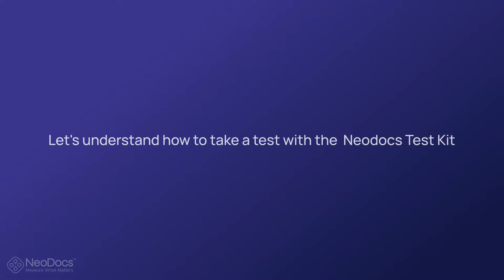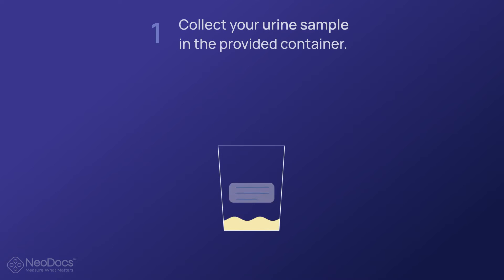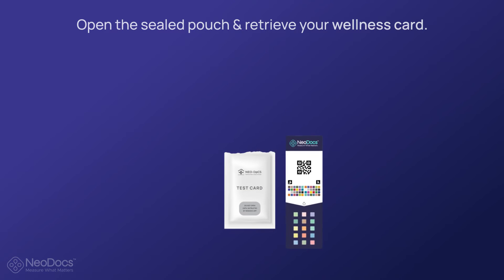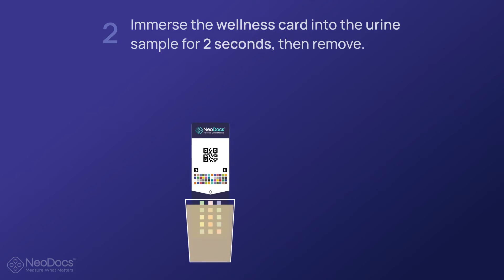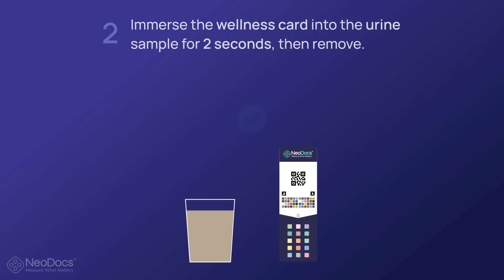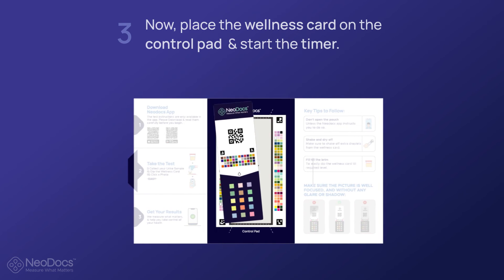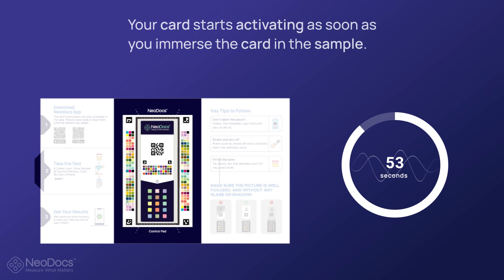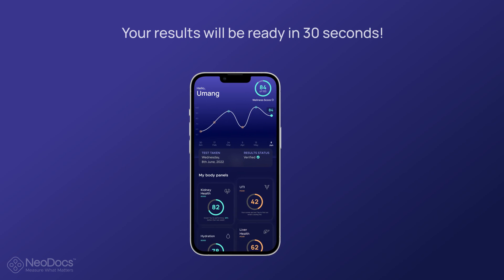How to take Neodocs Test | Neodocs Test Kit | Wellness | UTI | Pregnancy | Elderly | Kidney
Let's understand how to take a test with Neodocs Test Kits

Monitor your health in the comfort of your house!

Neodocs is a revolutionary AI-enabled platform that helps perform instant lab tests via smartphone to quantify key nutritional markers.